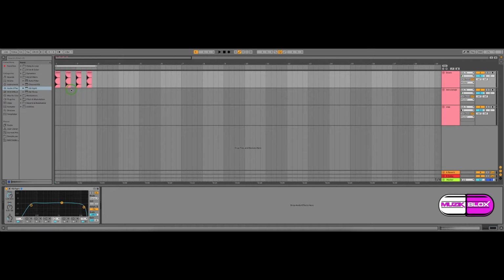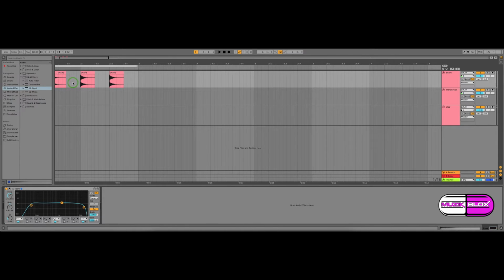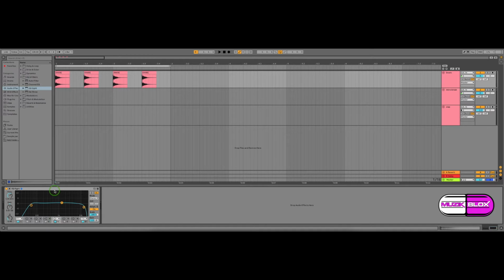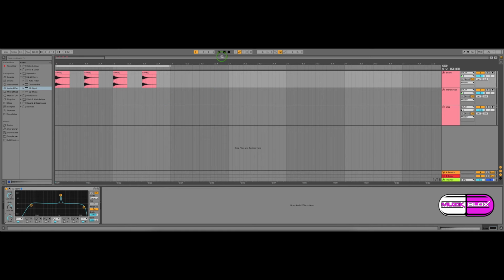Ableton For Beginners - Identifying Nasty Frequencies - Pt.1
In this power tip, we demonstrate how to identify 'Nasty Frequencies".

For many this will be second nature, but often overlooked at times, which is why sharing these quick tips are important.
Our aim is to create a support network for producers, of all levels, whilst sharing simple tips for those who are at the start of their journey.

No email required. this is a direct download link.

We have our own dedicated platform for everything music.